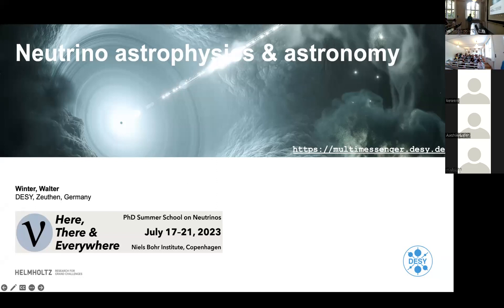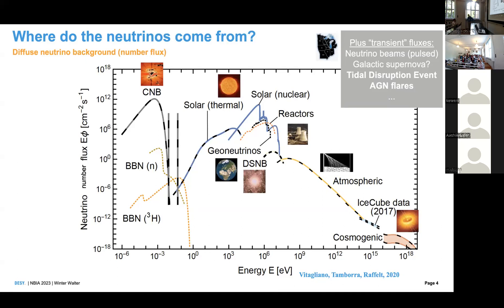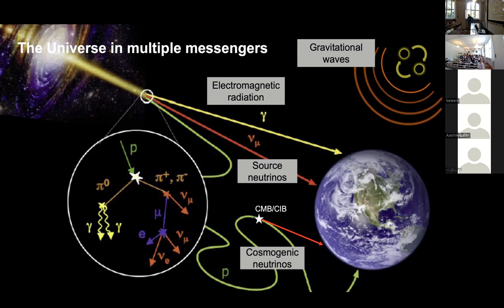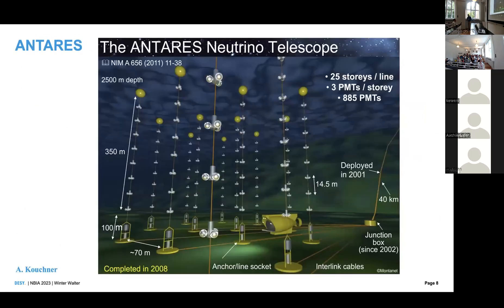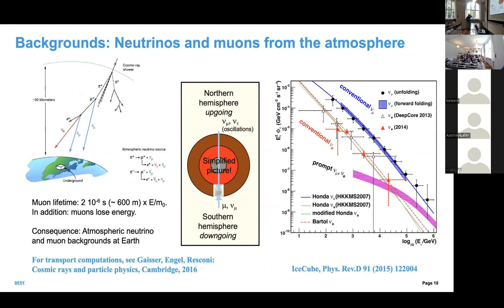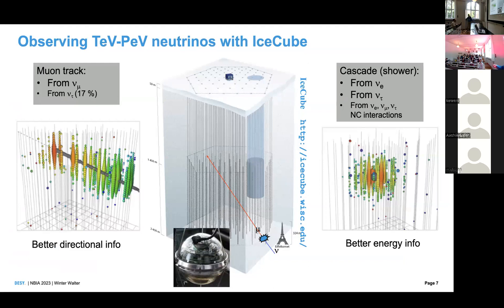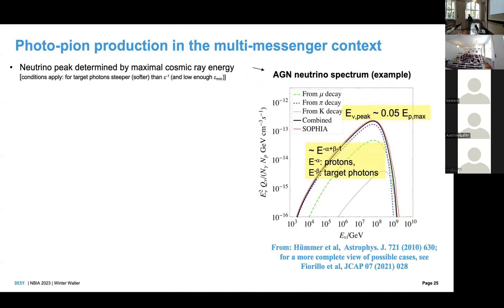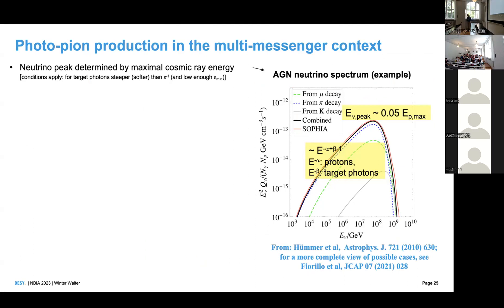Neutrino astrophysics & astronomy (Walter Winter) - Lecture 1/3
Speaker: Walter Winter (Deutsches Elektronen-Synchrotron (DESY))